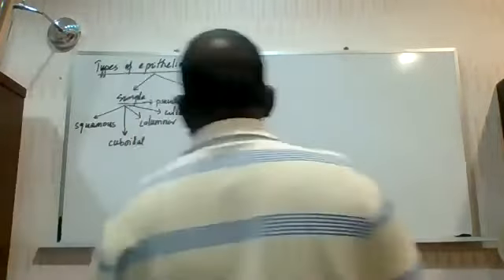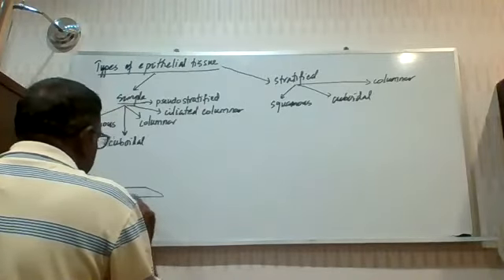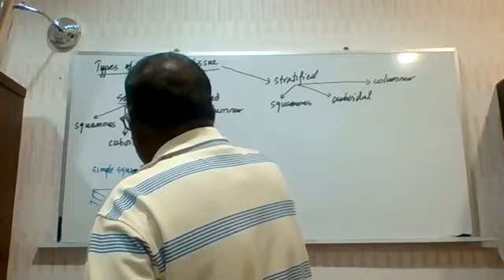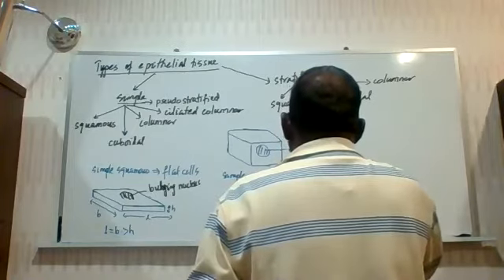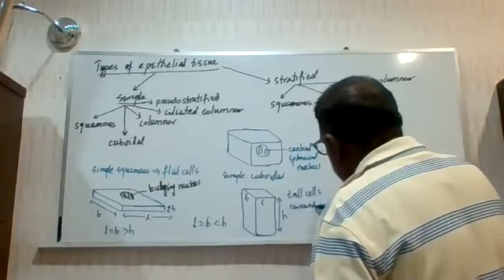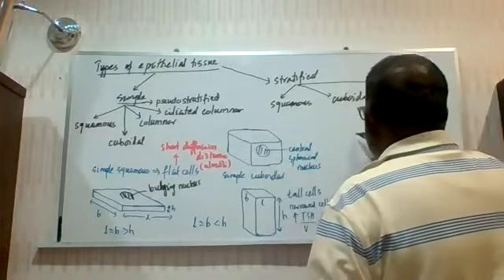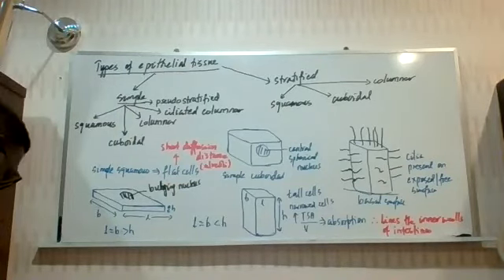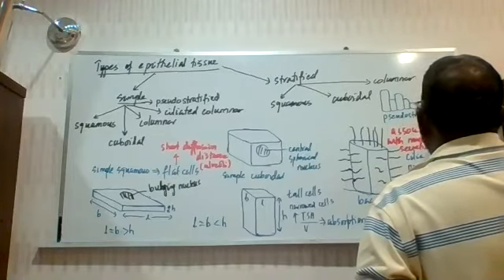Frm 6 (Sem1) Biology. Str. of Cells and Organelles, Types of Epithelial Tissue- PusatTuisyenKreatif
Dr. Jason of Pusat Tuisyen Kreatif is a 40 year veteran in this industry and has produced thousands of ‘A’ class students. His lectures are clear, easy to understand, packed with information and follow the latest syllabus. Here Dr. Jason is teaching Form 6 (Sem 1) STPM, Biology on the topic, Structure of Cells and Organelles. He dives deeper into the basics of types of epithelial tissue. Come join our online classes, it has been proven to be extremely effective. We also offer classes for Maths, Chemistry and Physics  for both SPM and STPM. Producing students with a great understanding of the subject matter is our goal.